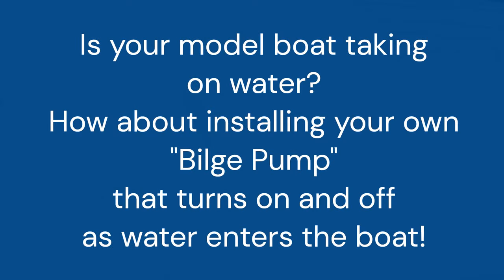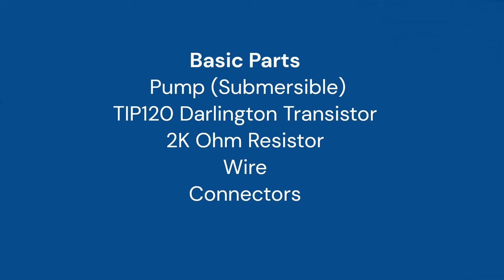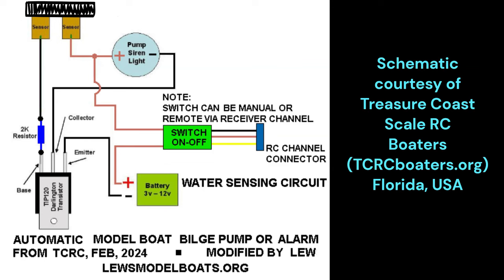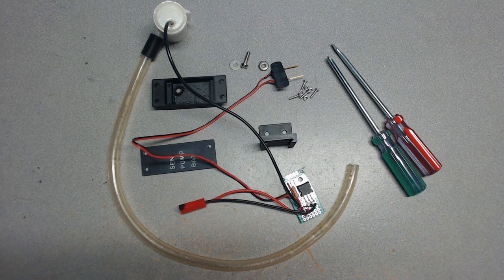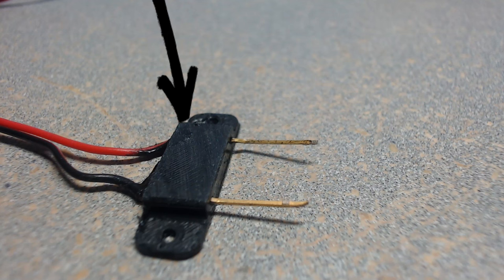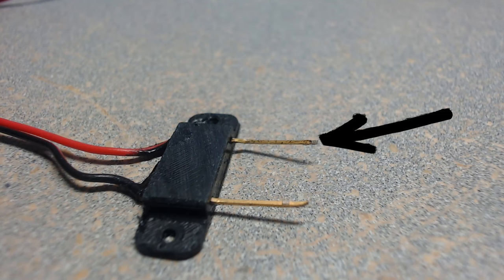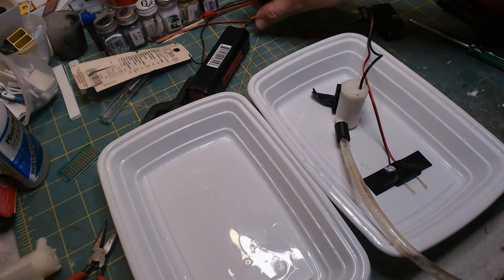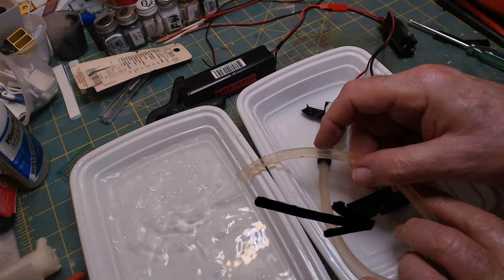Auto Bilge Pump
This video shows how to make an inexpensive automatic bilge pump for RC model boats.  Can also be used for other items that require a battery operated pump for non-flammable liquids.